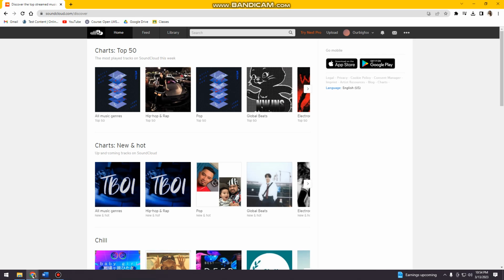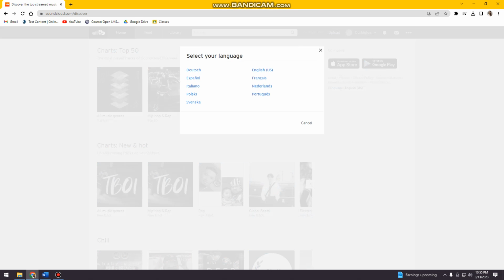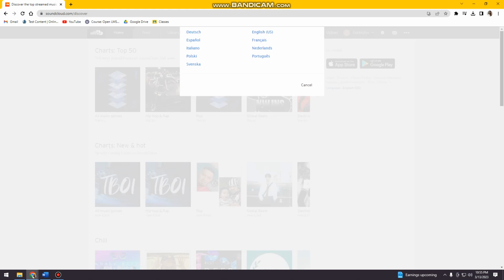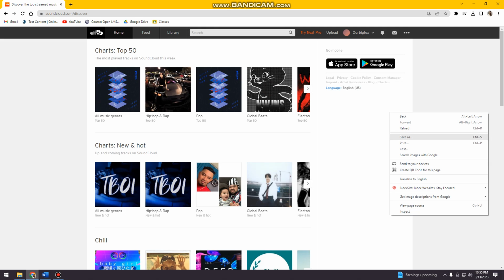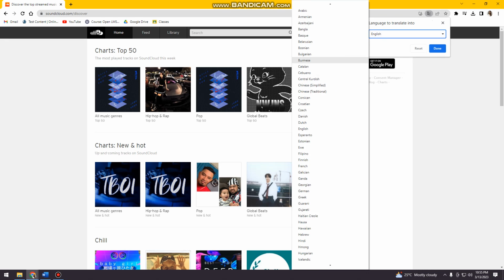How To Change Language on SoundCloud (2023 Update) | Switch Language For SoundCloud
How To Change Language on SoundCloud (2023 Update) | Switch Language For SoundCloud. In this video you will learn how to change the language on SoundCloud. Step by step instructions on how to change your language on SoundCloud. Learn how to switch the language on SoundCloud with the new 2023 update. 💭 Have a question about this tutorial?